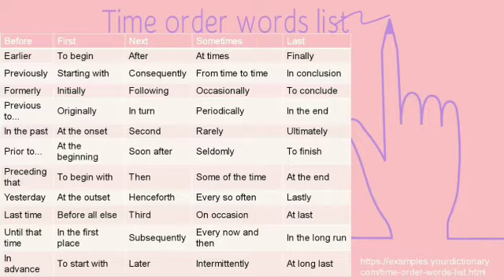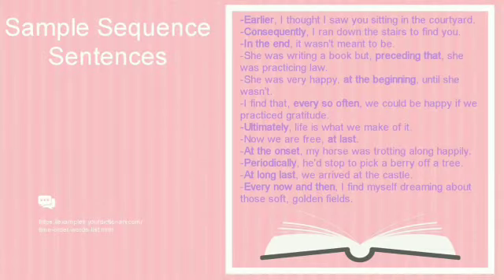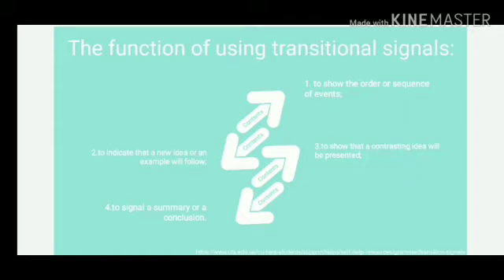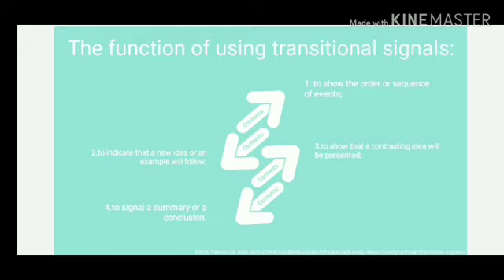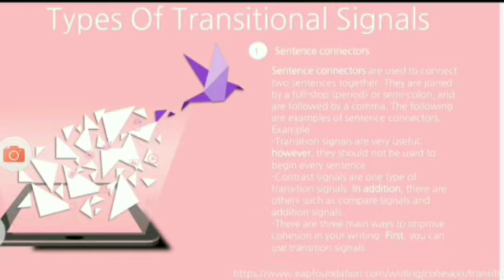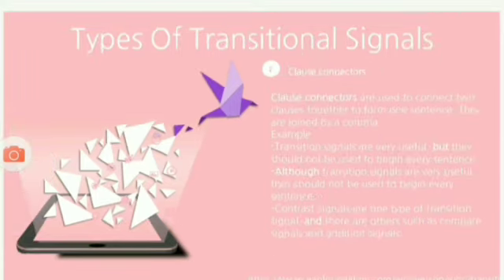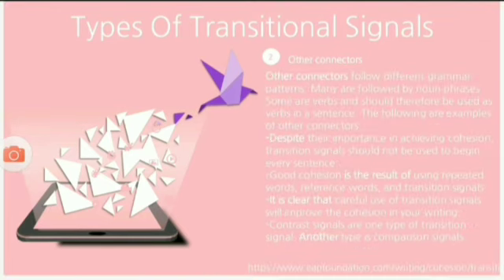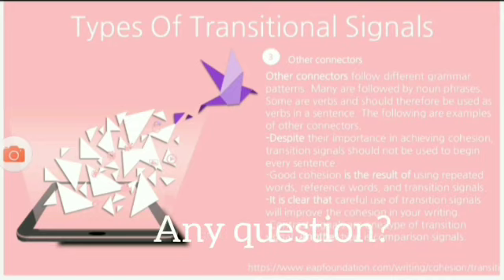time orders-transitional signals